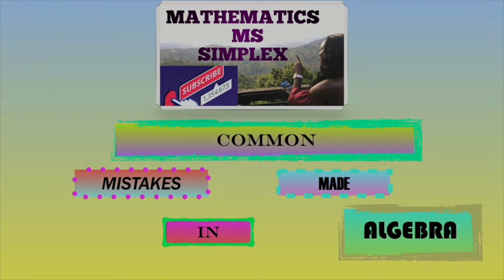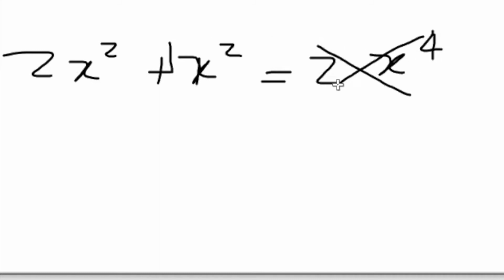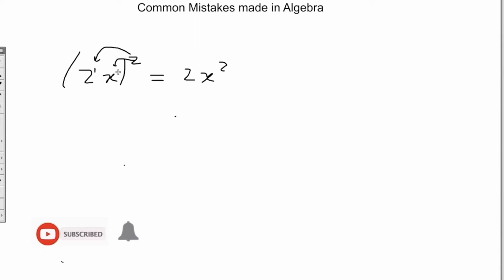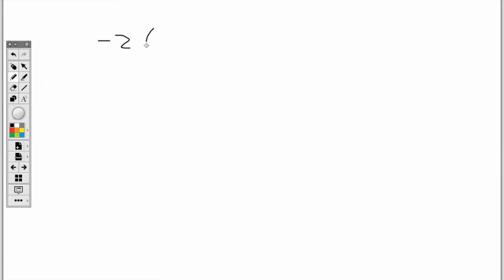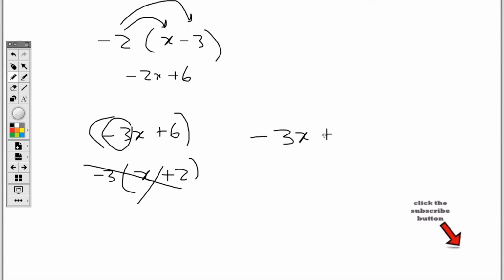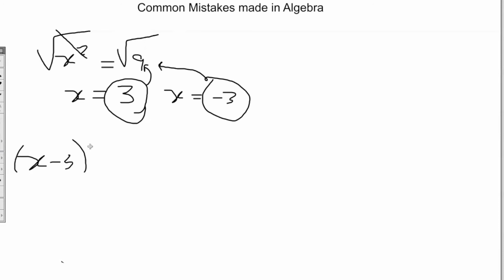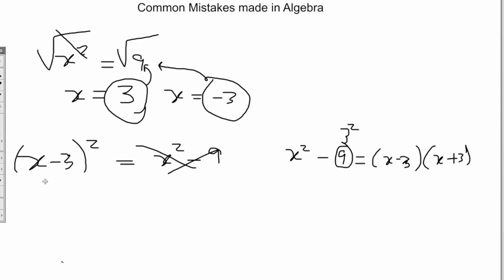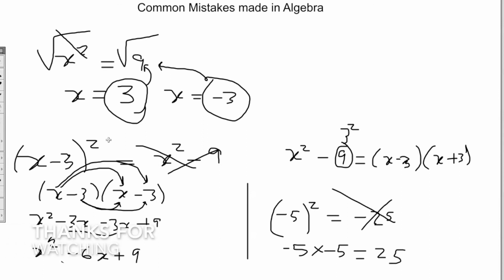Common Mistakes made in Algebra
This video is about Common Mistakes  made in Algebra.